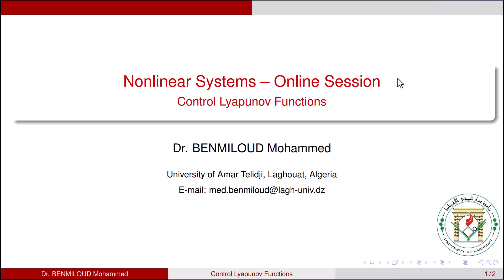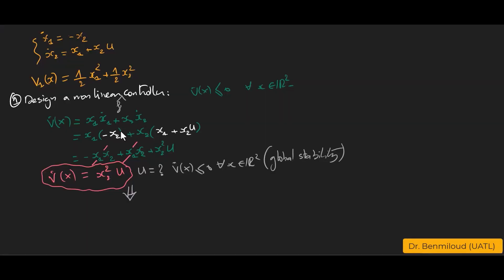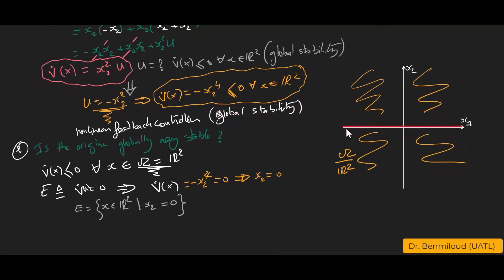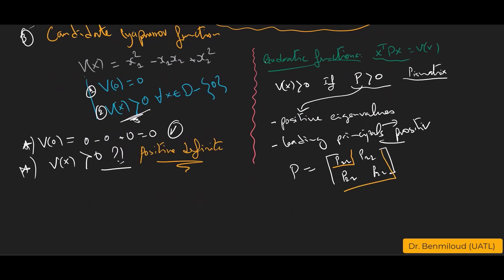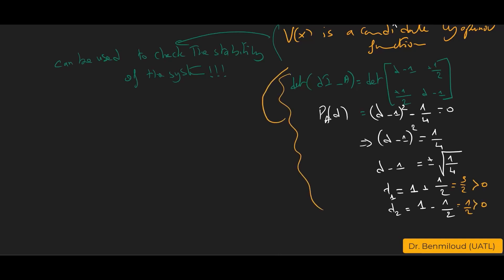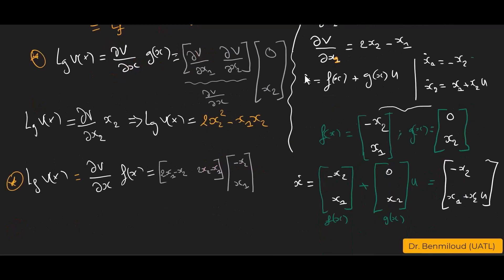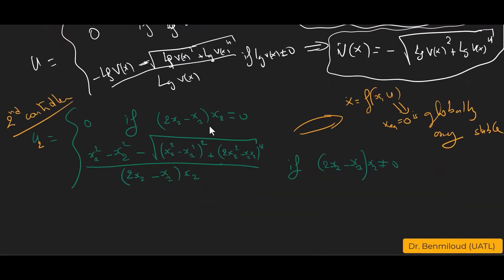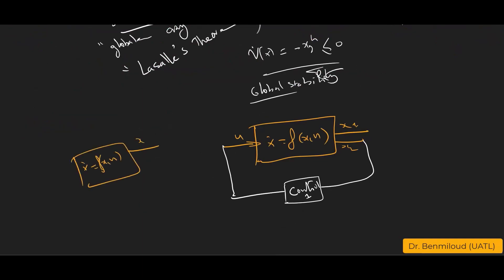Exploring Control Lyapunov Functions: Solved Exercise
In this video, we'll explore the application of Lasalle's Theorem and Lyapunov's Theorem in designing nonlinear controllers, ensuring global asymptotic stability of the system.

In addition to that, we will learn how to check the positive definiteness of quadratic functions and determining whether a function qualifies as a Control Lyapunov Function (CLF).